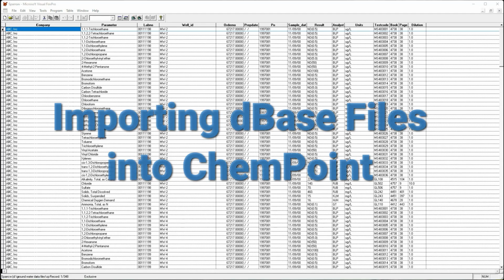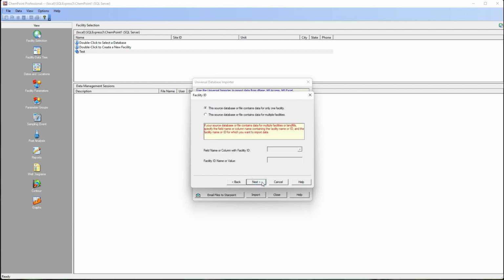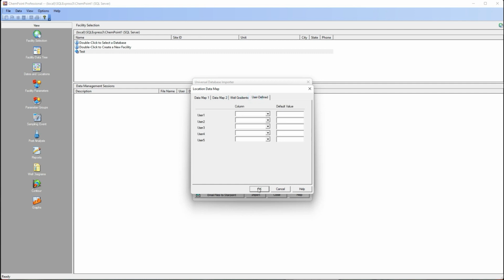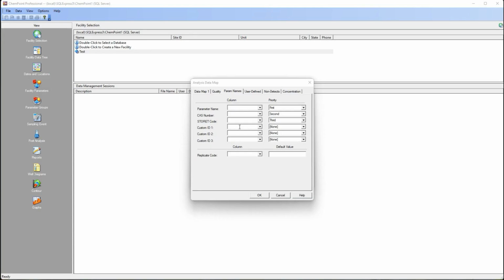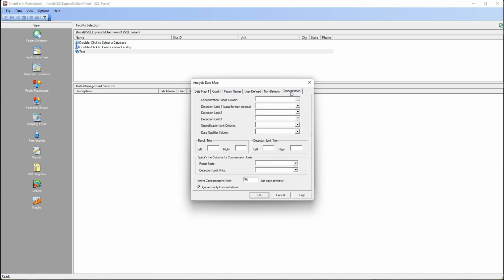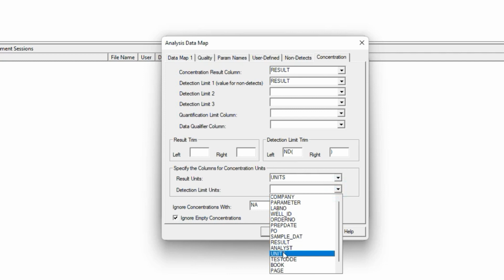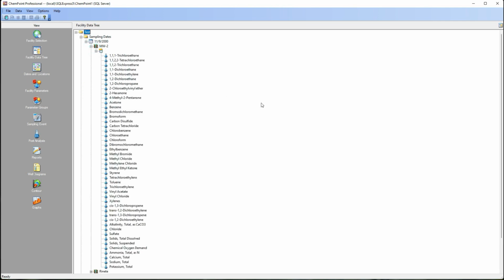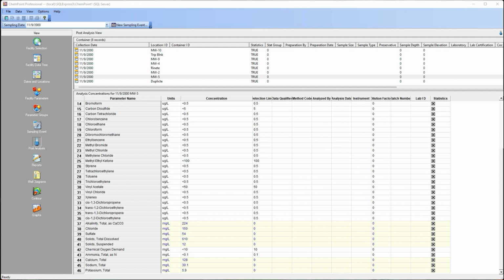Importing dBase files into ChemPoint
This video shows how to import dBase (DBF) files into ChemPoint - both standard and professional editions.